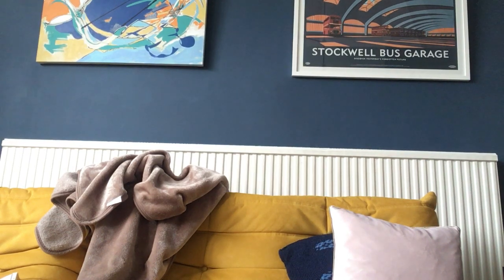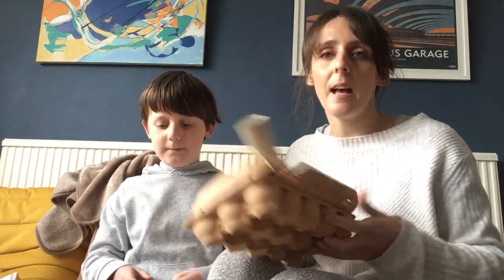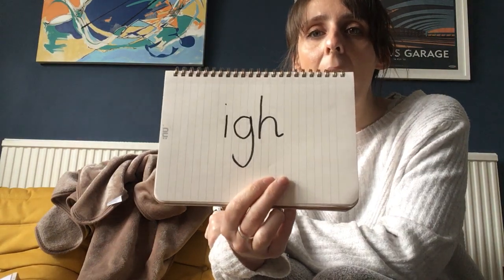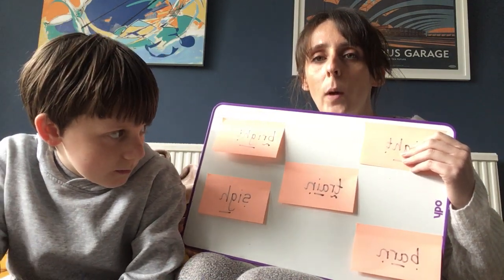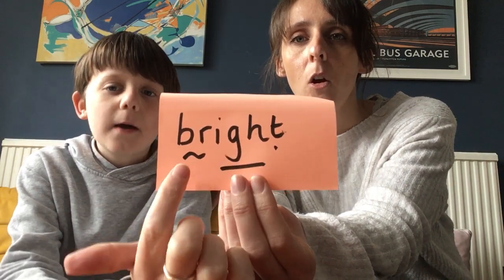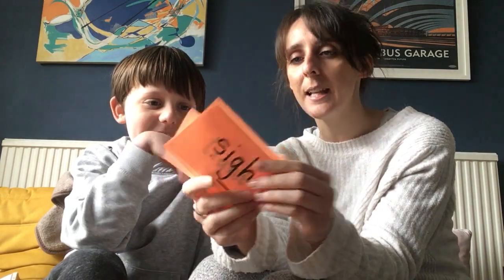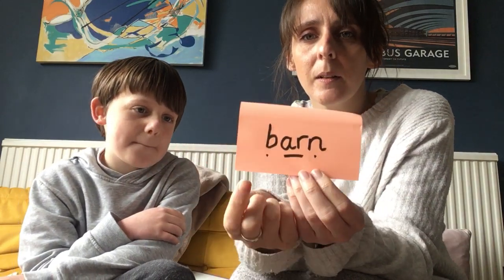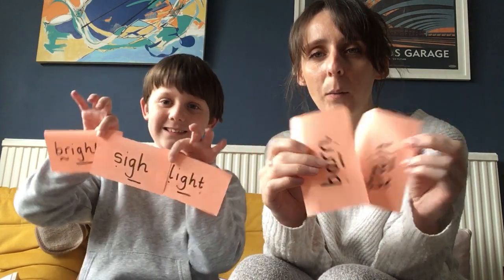Day 3 teach new sound oa